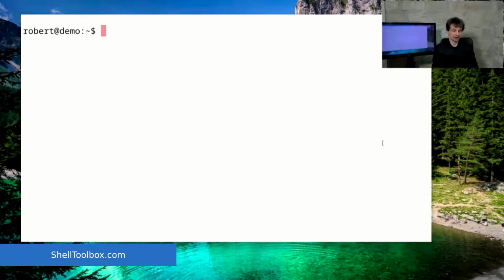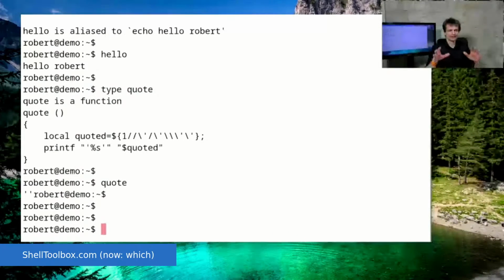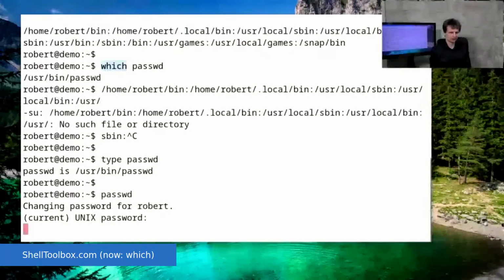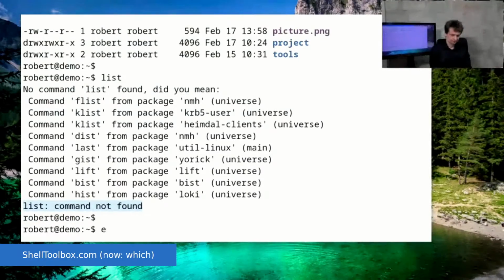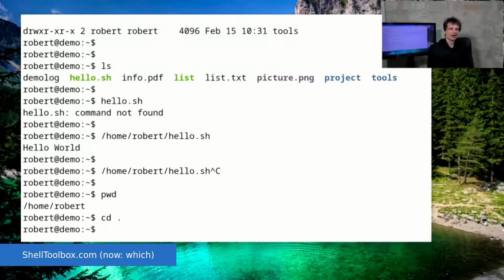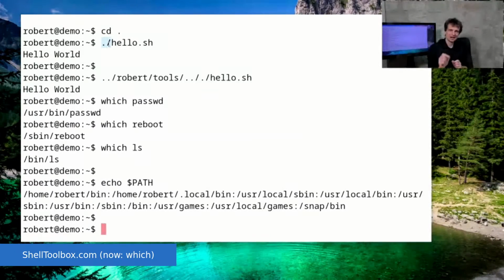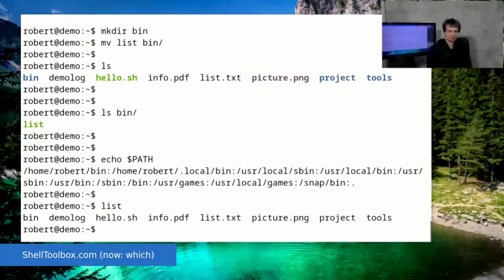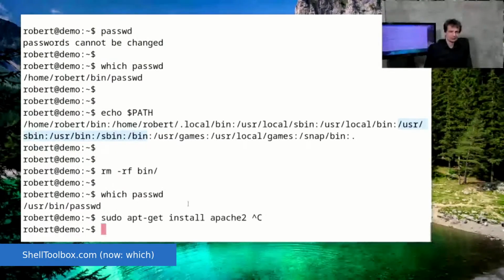Random Linux Tools Explained (#10)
Today with "which", $PATH and two "omnipresent" directories